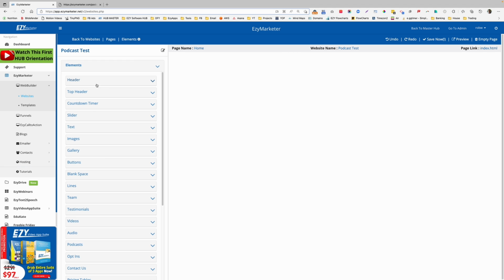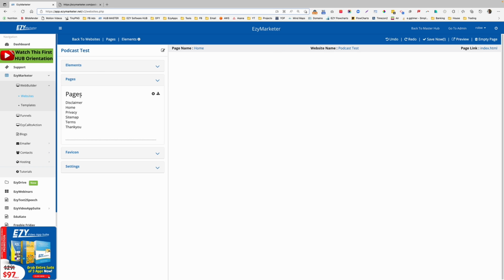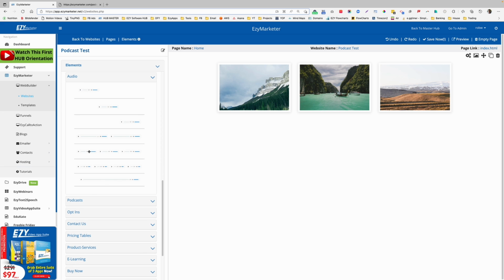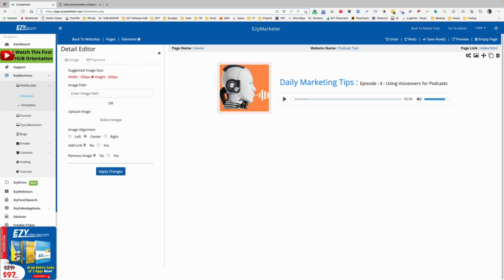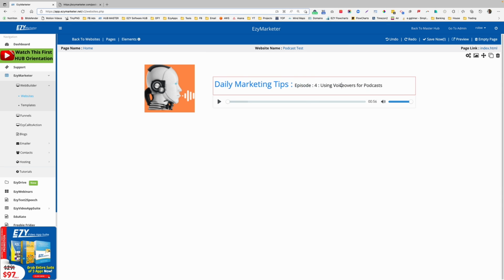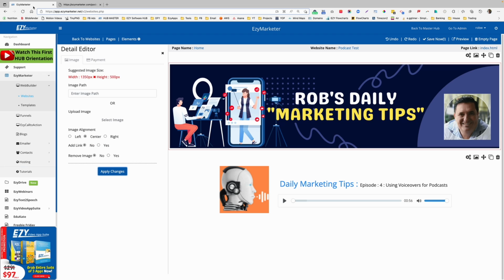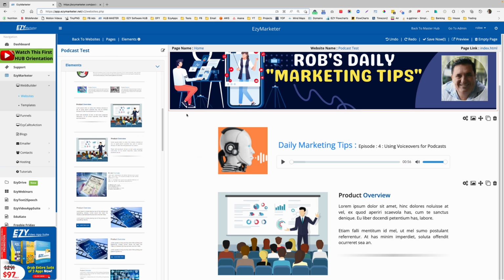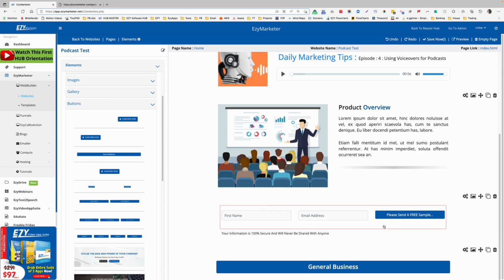ANOTHER FREE EzyMarketer Upgrade: Audio & Podcast Elements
Watch as Rob Wilson, Founder & CEO of EzyMarketer shows you how quick and easy it is to add Audio & Podcast Elements to your Website to Generate More Leads & Sales!